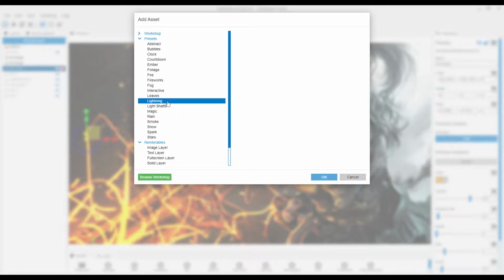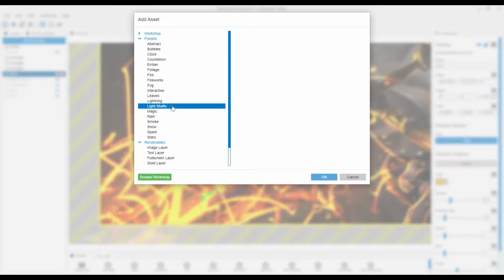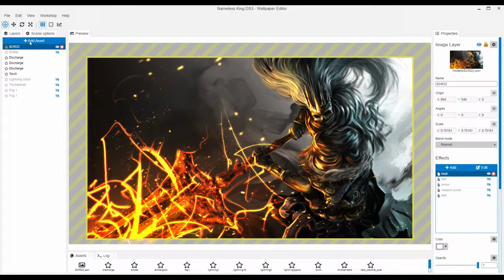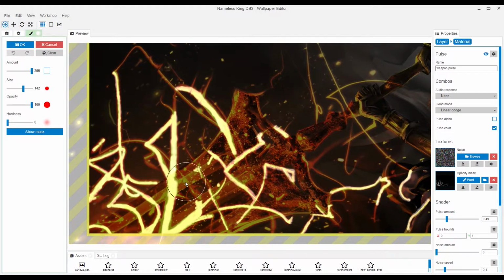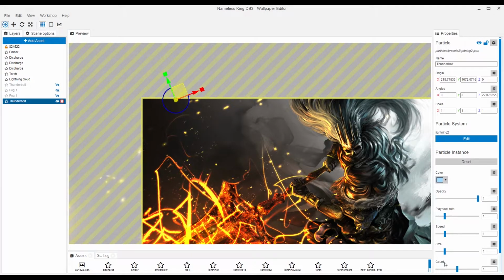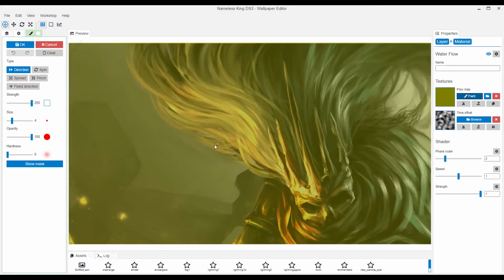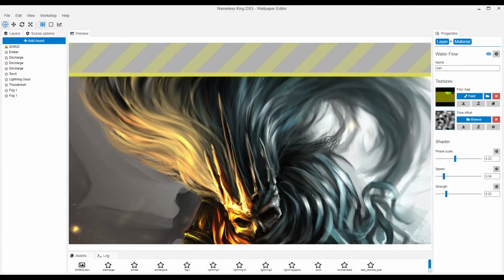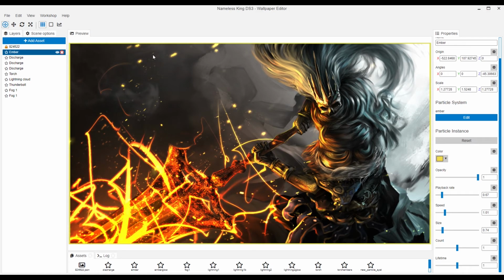Let's Animate #1 - Nameless King DS3 - Wallpaper Engine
In this series, I will mostly use wallpaper engine and other softwares like photoshop, in order to add somewhat simple animations to wallpapers.
The animations will likely get more and more complicated over time.

The whole idea is to teach a few techniques on the softwares and hopefully give people inspiration to make their own. I also want to show how easy it is to make a wallpaper look more interesting to look at, and to prove that anyone can do it.